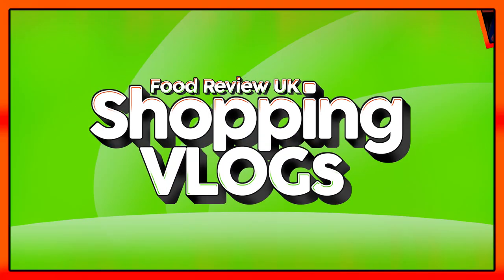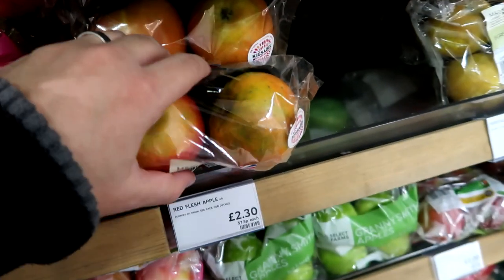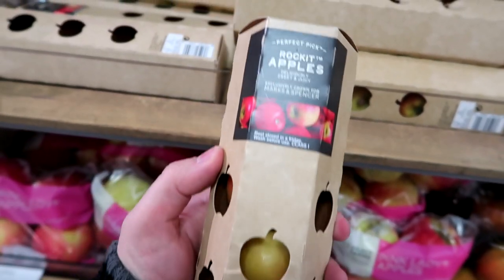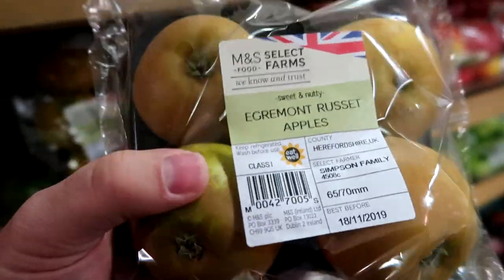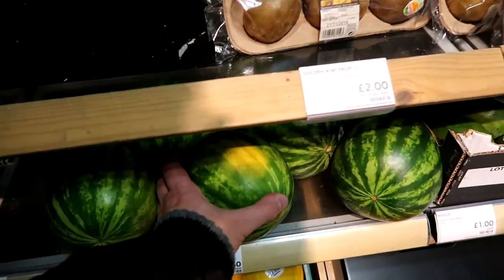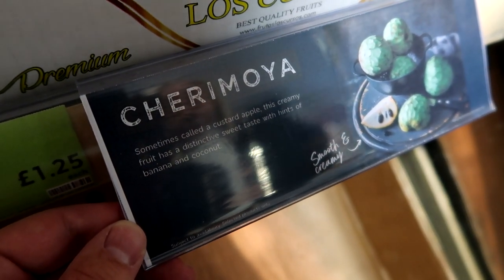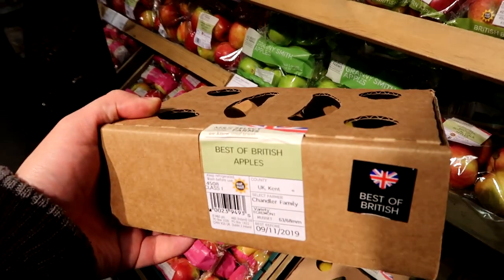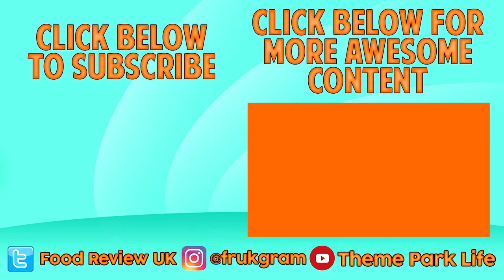2020 Is The Year Of The Apple! | Shopping VLOG @ M&S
2020 is the Year of the Apple on Food Review UK and welcome to our launch video. MJ discusses what to expect in 2020 and has a look at the varieties of Apple on offer at M&S.